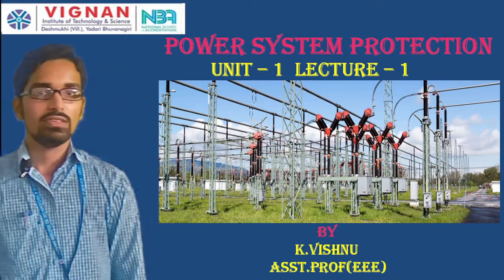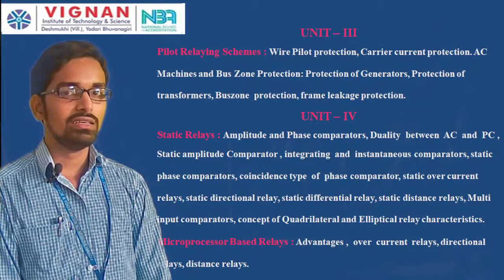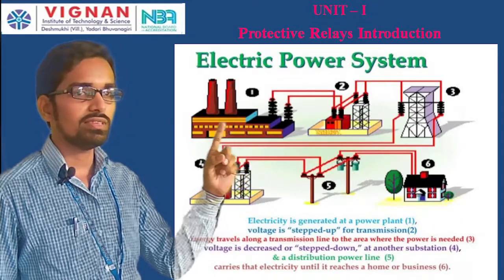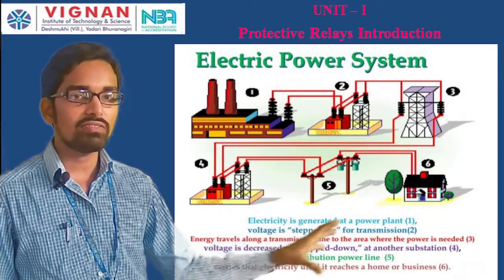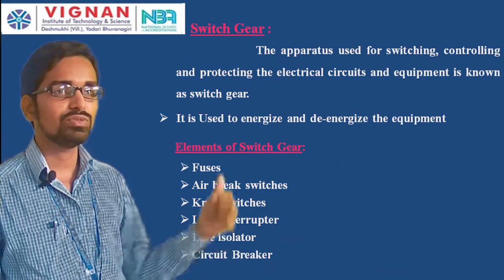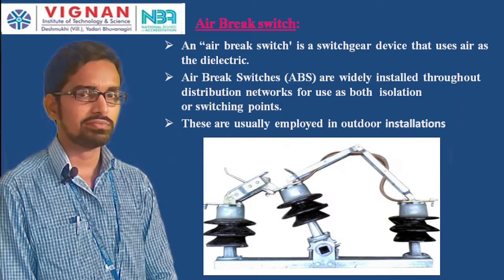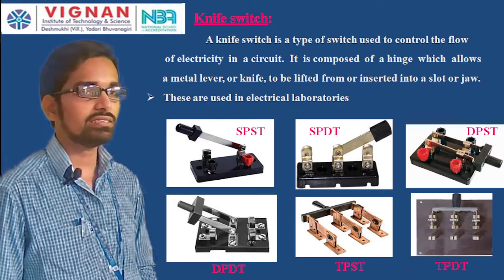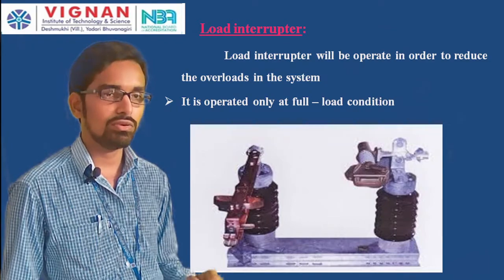INTRODUCTION TO PROTECTIVE RELAYS || PSP UNIT - 1 CLASS - 1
I will upload Power system protection videos in to my channel, the syllabus is as per JNTUH, In this lecture i have covered topics like introduction of power system , need for protection and different protection elements.